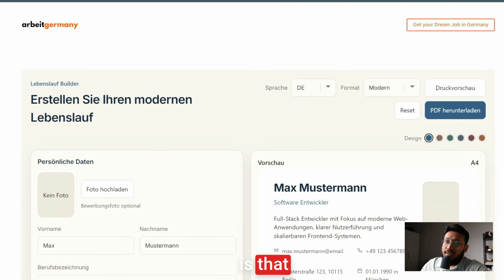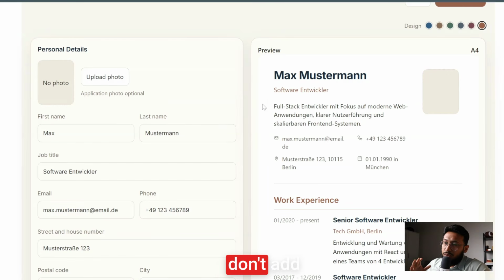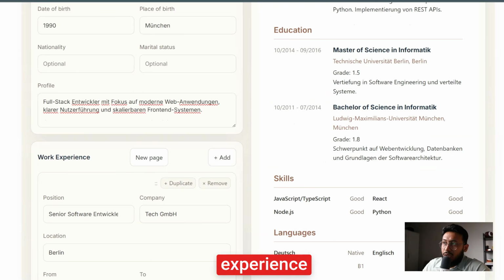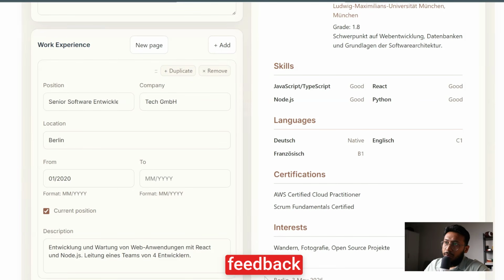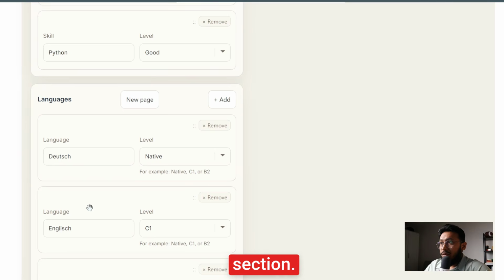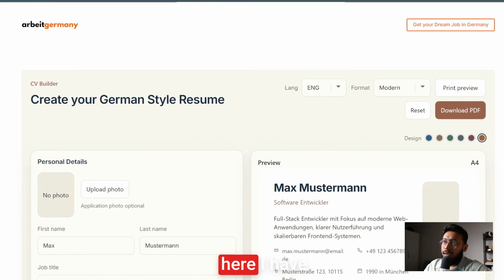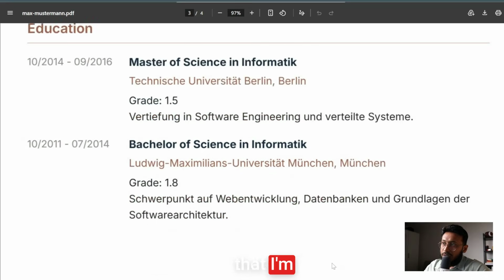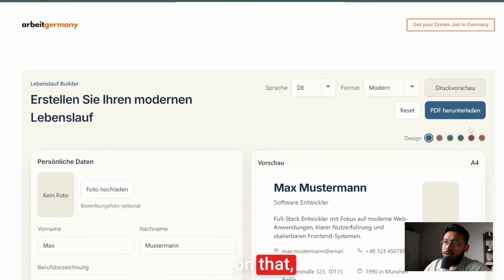How to Write a CV That Gets You Hired Faster in Germany?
You don't to spend money or download anything to Write a CV that gets you hired Faster in Germany. All you need is a couple of minutes using my free online platform to write a German CV. Just fill out the necessary fields and download the Perfect German Resume that HR in Germany prefer.

Create a professional German CV builder document quickly without needing to register. Access this free tool on any device to format your application properly.

Applying for jobs in Germany requires specific formatting that many standard templates miss. This video demonstrates a web application designed to help you construct a compliant German CV builder document from your browser. It works seamlessly on desktop, mobile, and tablet, allowing you to focus on content rather than complex layout tools.

Whether you are updating your current Lebenslauf or starting a new application from scratch, this tool simplifies the process. We walk through how to build your German resume format without account requirements, saving you time during your job search. By the end of this guide, you will have a functional, accessible method to manage your German job application materials efficiently.